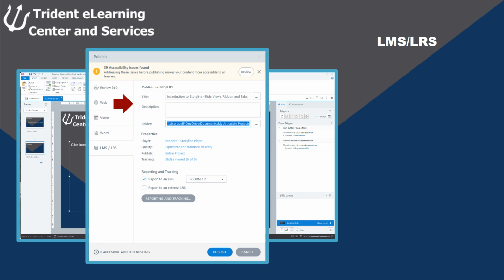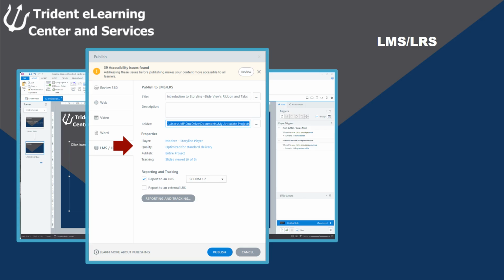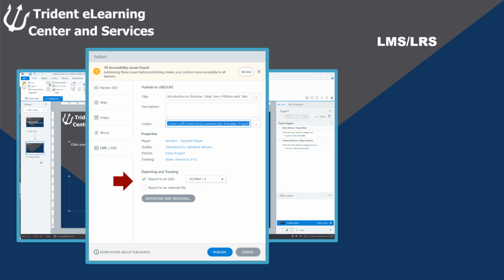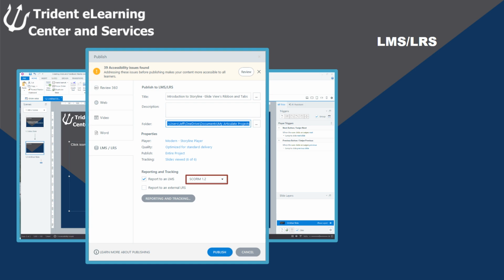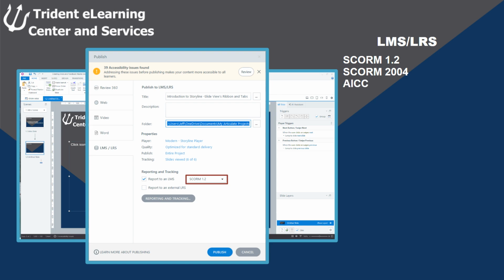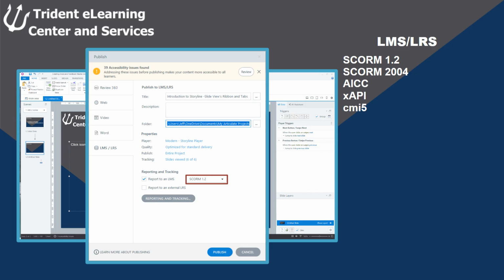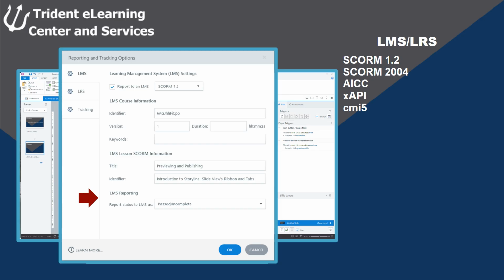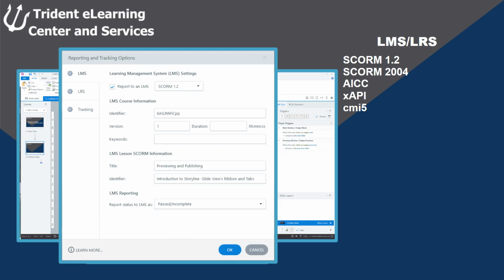Storyline LMS Publishing Explained — SCORM, xAPI, and Tracking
For most organizations, the final step in building a Storyline course is publishing the lesson to an LMS or LRS so the system can track learner completion and quiz results.

While the publishing process looks similar to publishing to the Web, additional configuration is required so the course can properly communicate with the learning platform. In this segment we walk through the Publish to LMS/LRS tab in Articulate Storyline and explain the reporting and tracking settings used when distributing a course through a learning platform.

You’ll learn how to:
• Configure the course title, description, and output location
• Adjust publishing properties such as the player and media quality
• Define completion tracking rules for the course
• Understand the difference between SCORM, AICC, xAPI, and cmi5 reporting standards
• Configure reporting status options such as Passed/Failed or Completed/Incomplete
• Open the Reporting and Tracking configuration window

Understanding these settings ensures that your course reports learner completion and assessment results correctly once it is uploaded to an LMS or LRS.